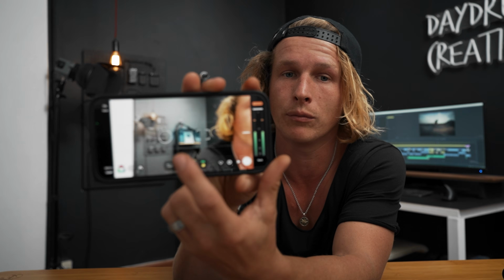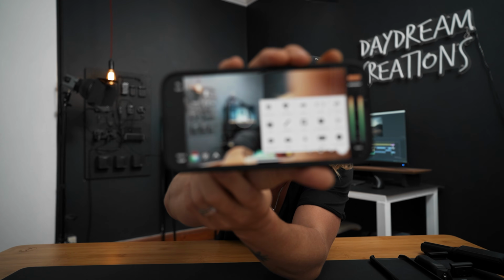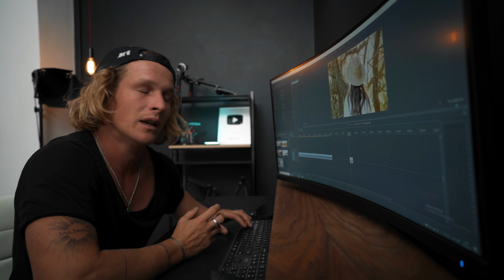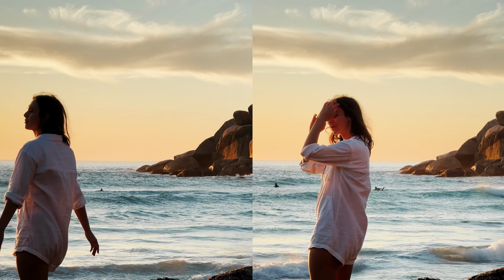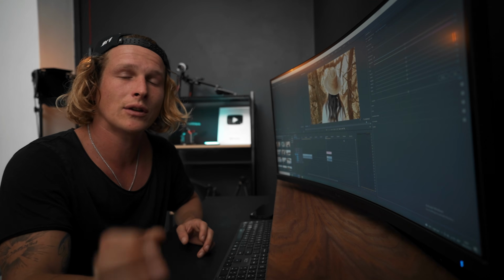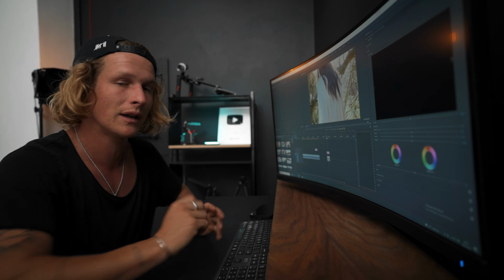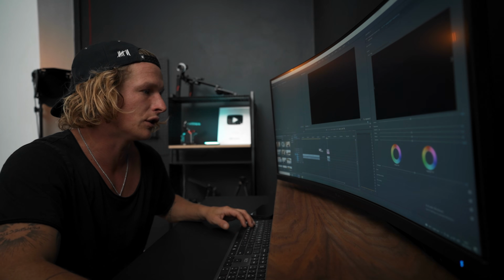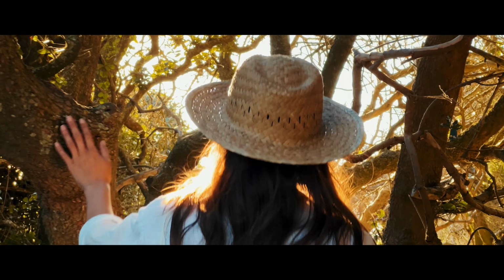The SECRET To MOBILE SMARTPHONE Cinematic B ROLL - Demonstration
The secrets to mobile cinematic b roll, from settings to the way you shoot and editing.

Zhiyun tech Smooth 5 Gimbal

The Gear I USE and recommend:

CAMERAS
Sony budget camera
The camera I use
Better camera

LENSES
Wide lens
Zoomed lens
Expensive wide

ND FILTERS (select your size)

CAGE KIT

ACTION CAMERAS
Tiny One
Best all around
360 Camera

STUDIO GEAR
Budget Lights
Best Lights